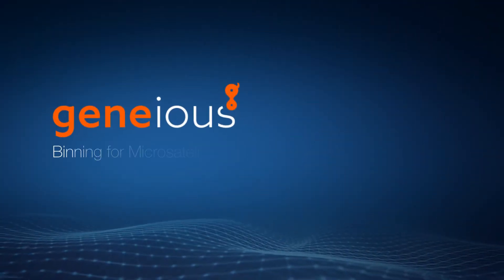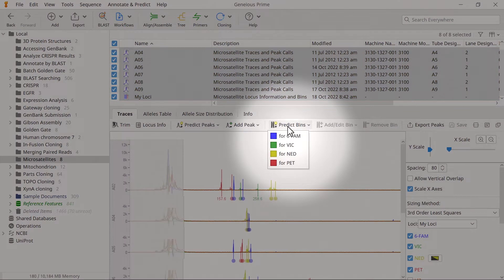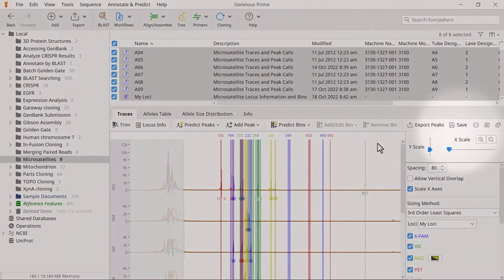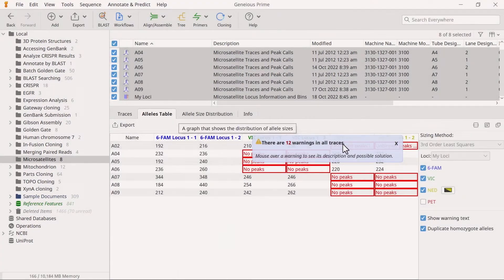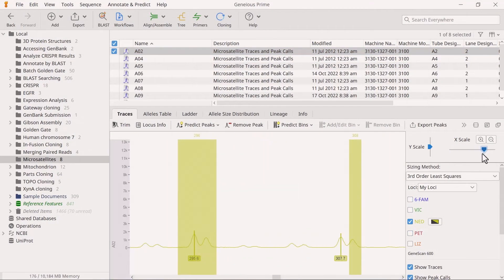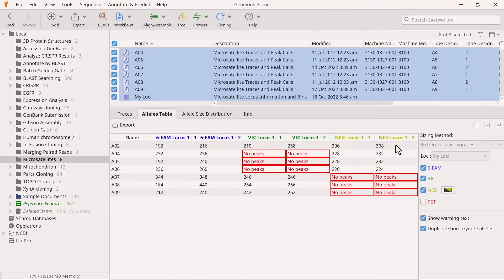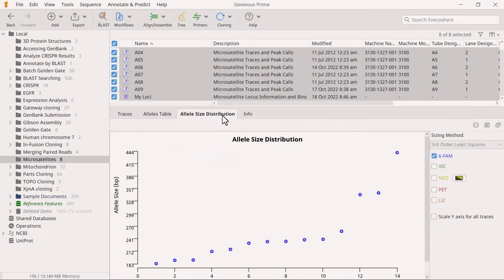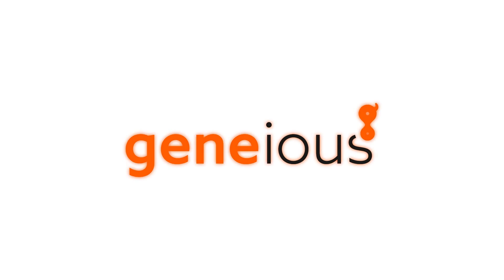Binning for Microsatellites in Geneious Prime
Predict bins, resolve any unbinned peaks, view graphs and export the resulting allele table as a CSV file.